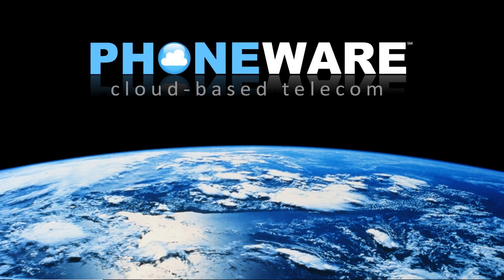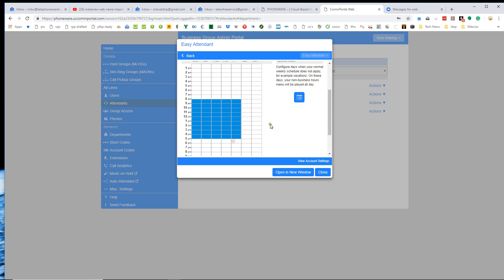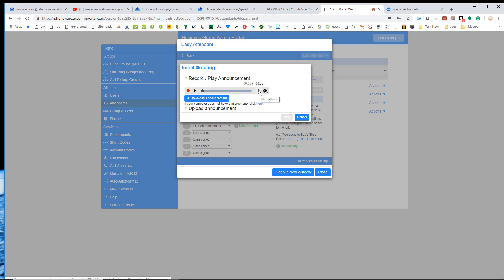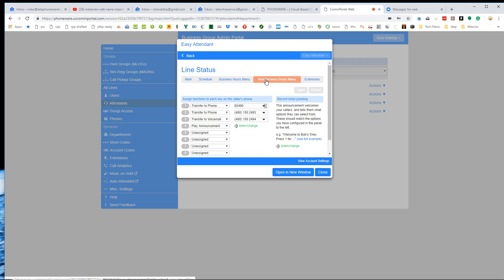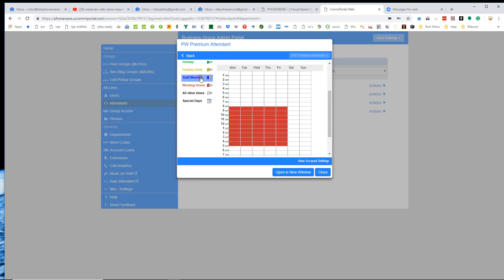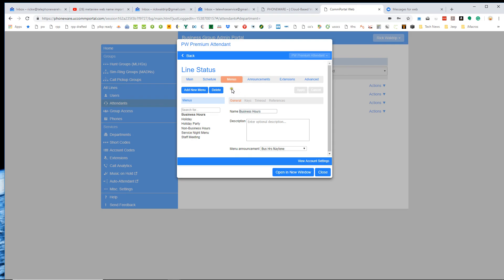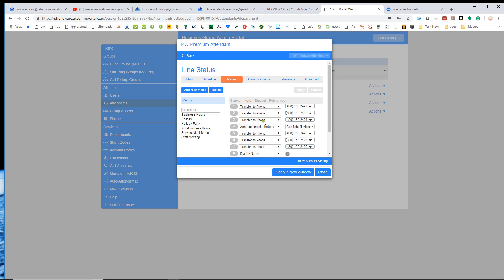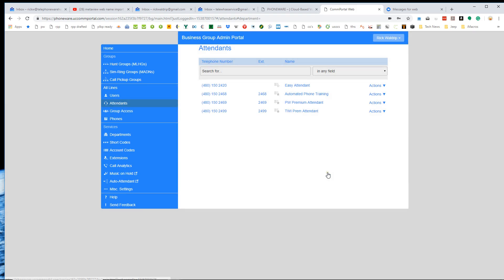Phoneware Easy Attendant and Premium Attendant Demonstration